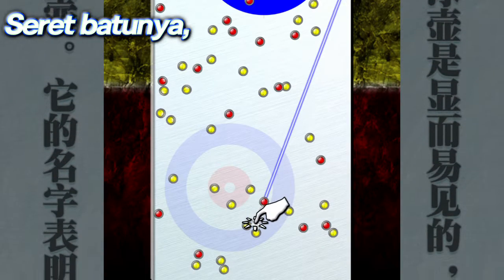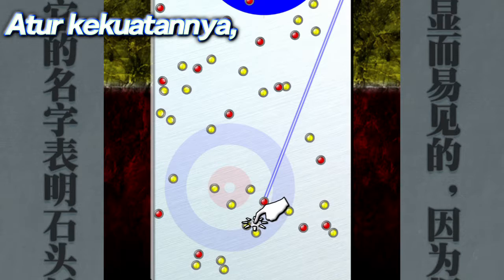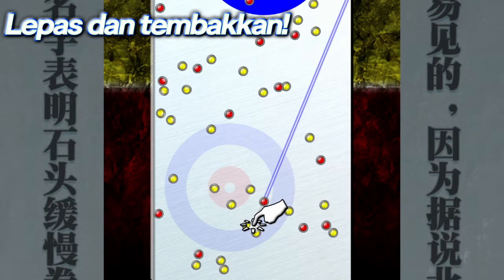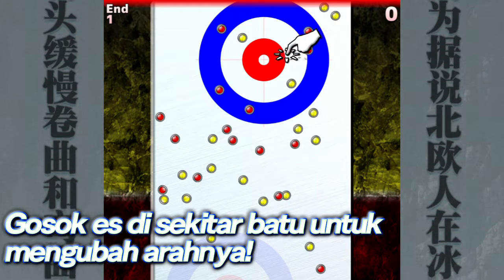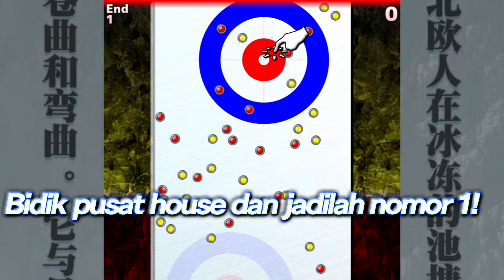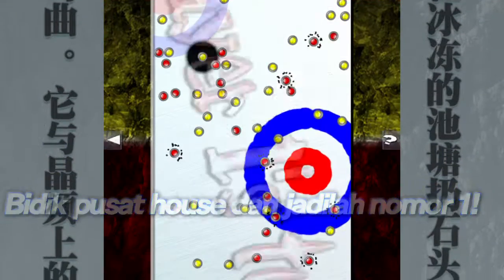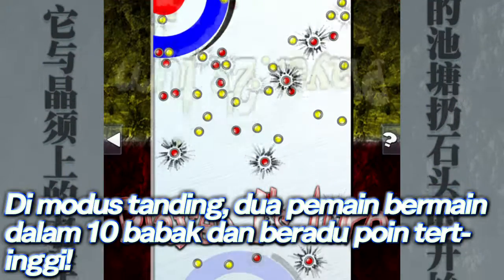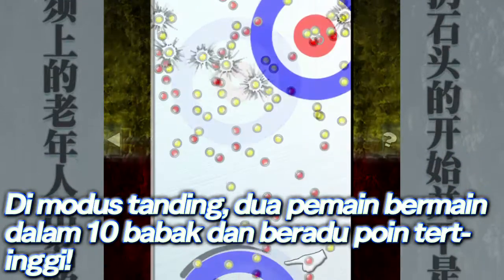Switch Curling - Kamu pasti tak menyangka akan menyukai permainan curling sistem tanding ini!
Android

"Switch Curling" adalah permainan yang mengizinkanmu merasakan nikmatnya bermain curling dengan skema kendali mudah, cukup tarik batunya lalu atur kekuatannya.
Nikmati serunya beradu taktik dalam curling yang kerap dijuluki catur di atas es.

Atur posisi batu, lalu tembakkan ke house!
Incar peringkat 1!

Tersedia 2 modus:
- Trial - 1 pemain melempar batu beberapa kali untuk memperoleh skor tertinggi.
- Tanding 2P - Kamu dapat memainkan tanding lokal bersama teman di 1 perangkat.

-Fitur
･ Nikmati serunya bermain curling dengan skema kendali mudah.
･ 2 pemain dapat bertanding di 1 perangkat.
･ Setelah melakukan shoot, gosok layar perangkat untuk mengubah arah batu.
･ Mari berbagi rekor game dan Screen Shot pada berbagai SNS.
･ Mendukung Leaderboard dan rekor pada "GooglePlay GameService".
･ Mendukung Leaderboard dan rekor pada "Apple GameCenter".